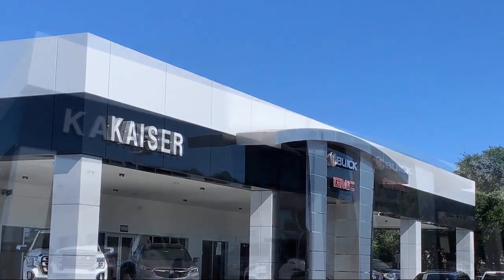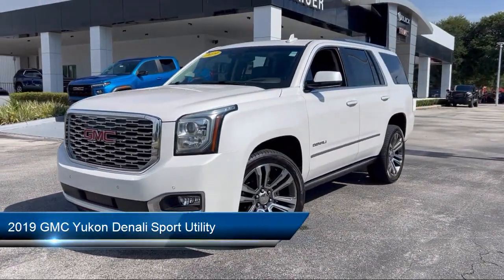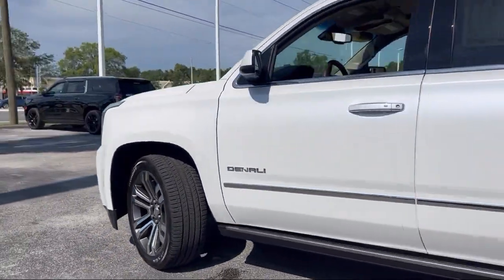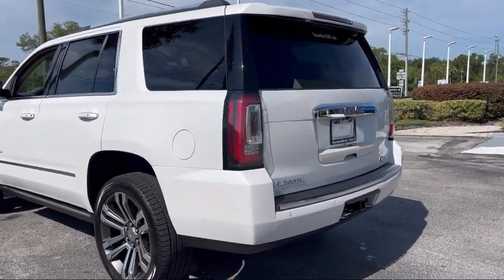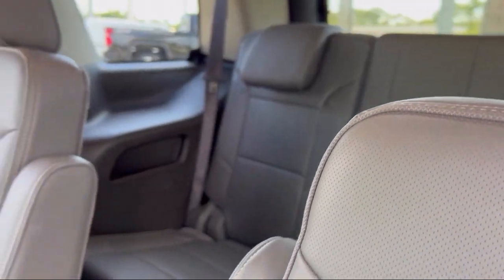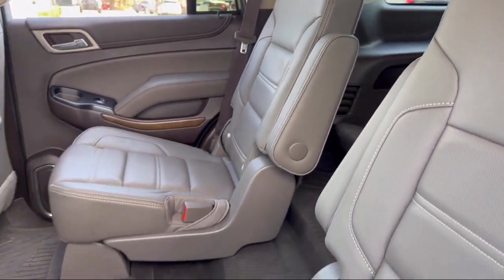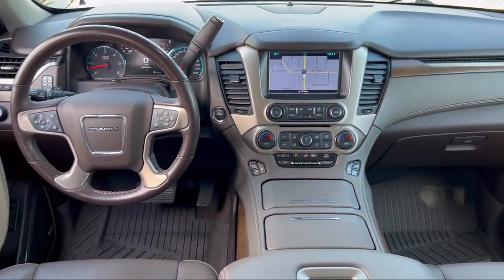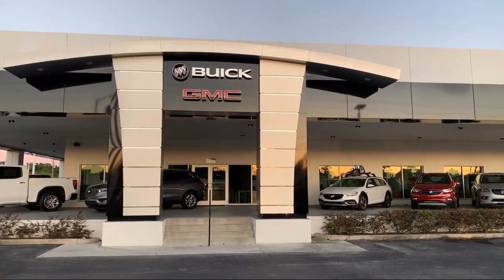2019 GMC Yukon Denali Sport Utility Deland Orange City Deltona Daytona Beach Ormond Beach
2019 GMC Yukon Denali Sport Utility Stock Number: 33111BT Vin:1GKS2CKJ2KR271686.